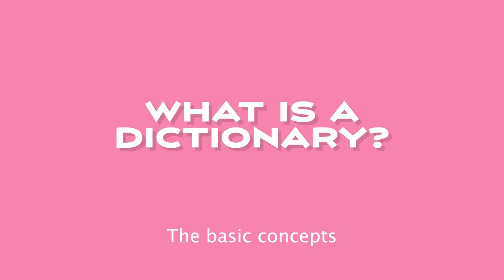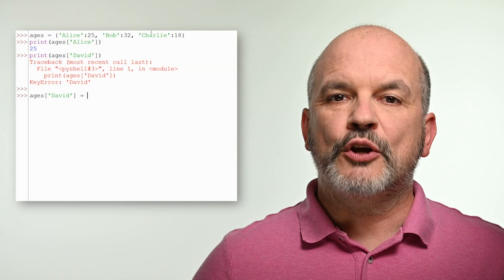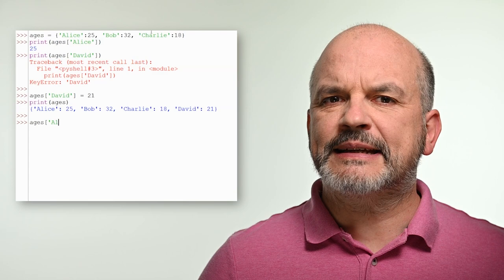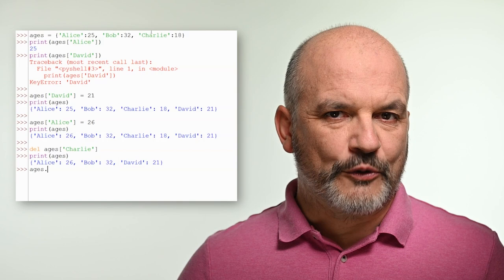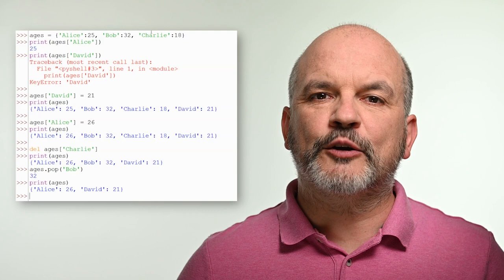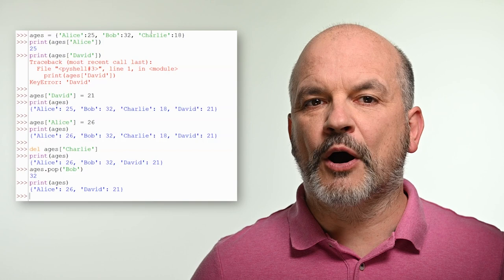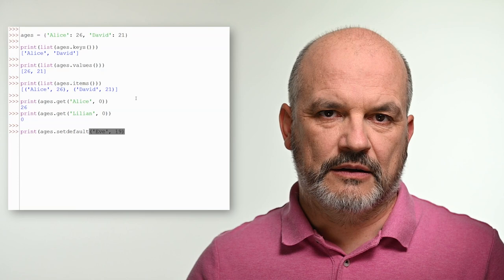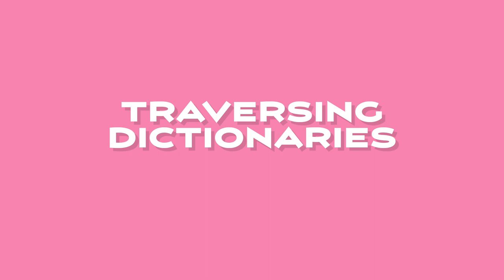SOF1 Lecture 13: Dictionaries